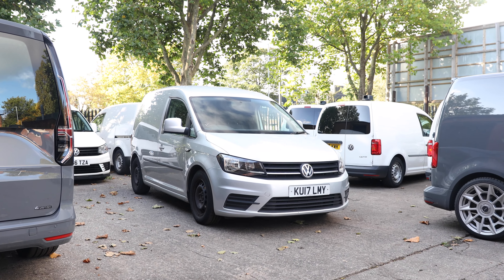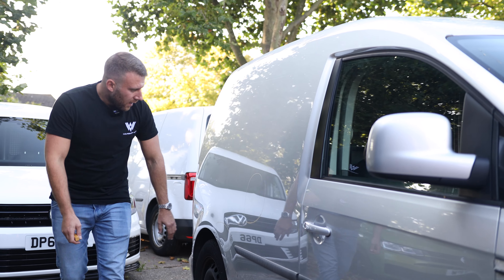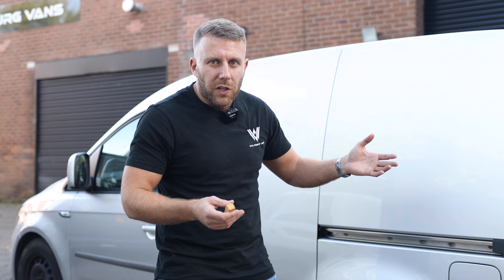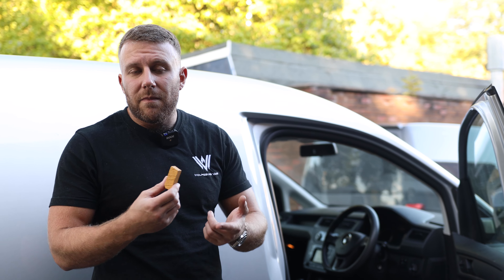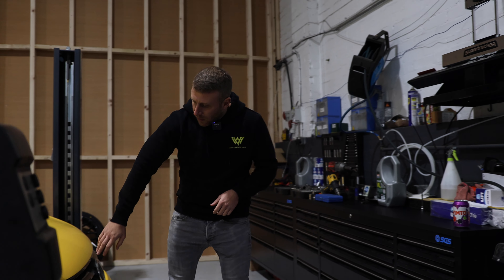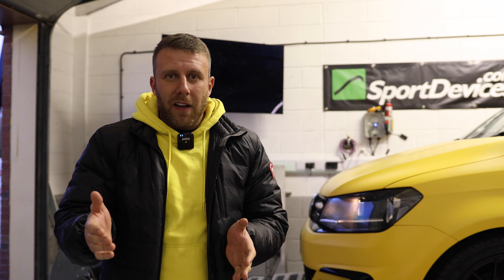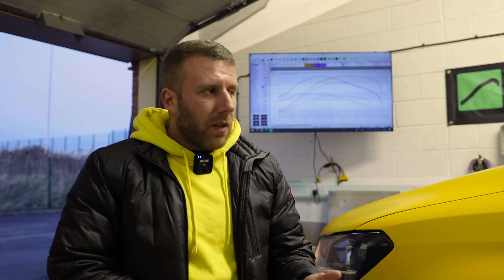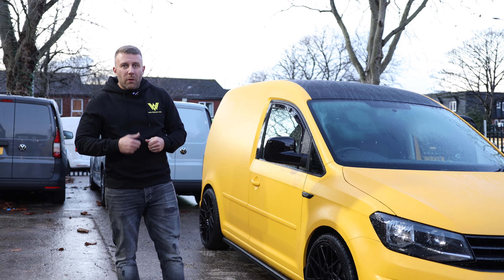VOLKSWAGEN CADDY - SH*T TO SHINY *IN 9 MINUTES*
At Wolfsburg vans we are here to take the run of the mill work horse and transform it into a show stopper!

The Volkswagen Caddy has been a fan favourite platform since its conception many years ago, fast forward to the introduction of the 2021 models and we are still inundated with customers trying to get their hands on one.

In todays video, we give a very clear behind the scenes insight into the processes that we take from the very start of our builds, right through to their completion.

From resprays to remaps, we bring it all to the table.

If you would like to learn more about the services we offer, make sure to contact one of our dedicated team members today.